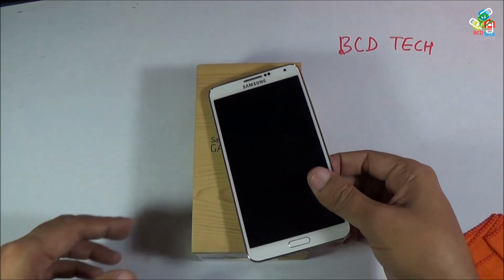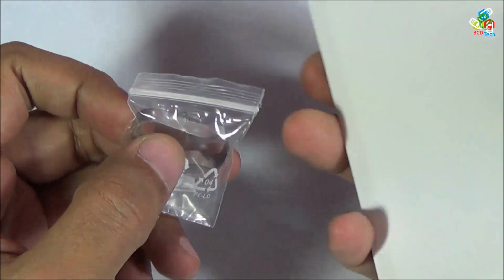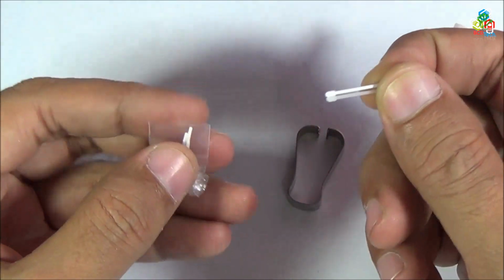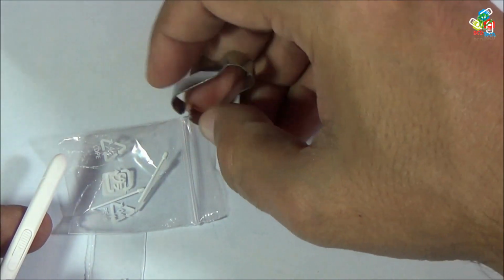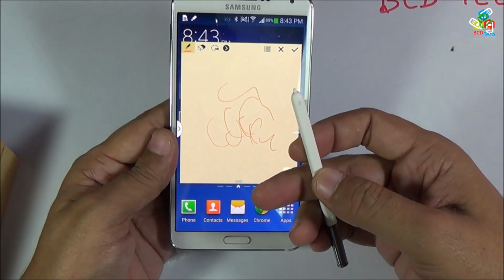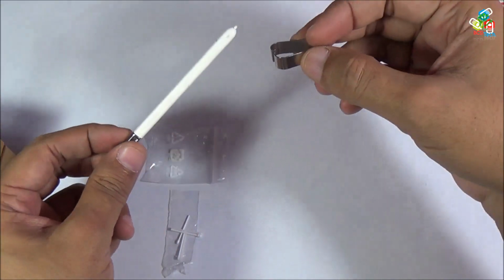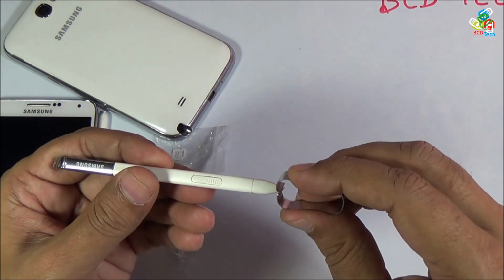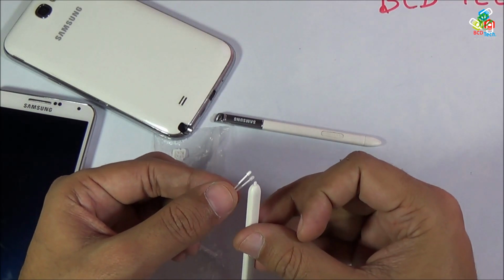Replacing SPen Tip of Samsung Galaxy Note 3 and Note 2 N900/N9005/N9000 by BCD Tech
In this we show how to replace the SPen Tip of Samsung Galaxy Note 3 N900/N9005/N9000. You will find a package inside your GN3 box, which contains 5 set of SPen tip and a metal tool for pulling out old tip. Watch this video to see how to replace the tip of Spen.
In the last part author try to replace the Spen tip of Samsung Galaxy note 2. But he fails.

Conclusion: Spen tip of Samsung Galaxy Note 3 can be replaced by the kit provided in the box. whereas Spen tip of Galaxy Note 2 is not replaceable. Don't try to replace it.

Want to contribute BCD Tech
Bitcoin: 1P1nwo51MDn8fPuBCkYU4v5XQRApq4ejY2